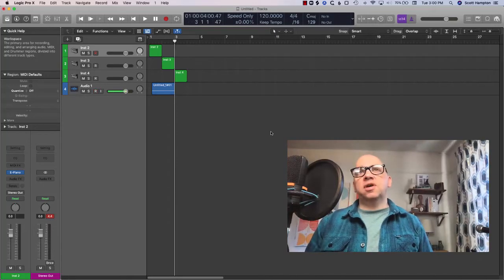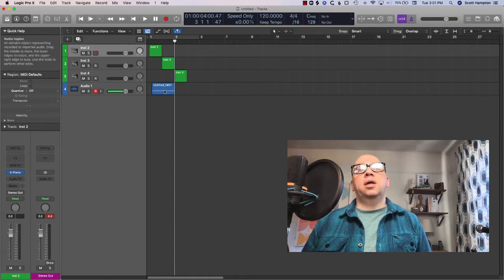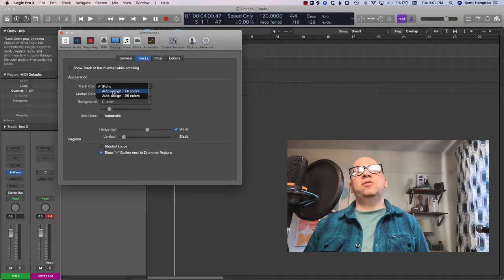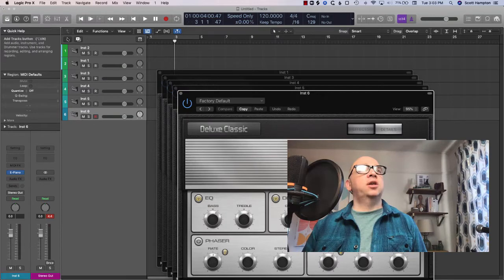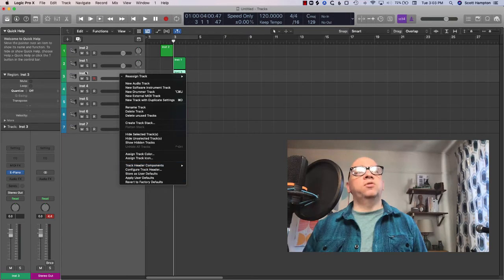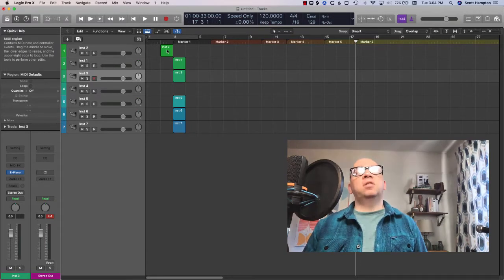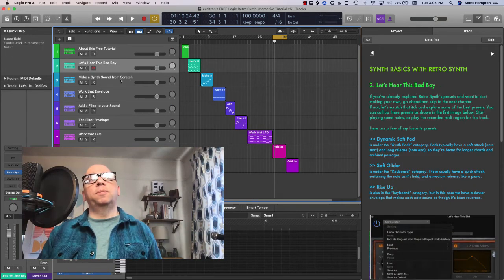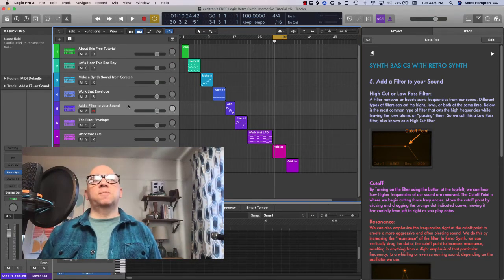How to use Auto-Assign Colors in Logic Pro X to Get an Automatic Color Shift with Every Track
If all of your Logic arrangements look like an endless sea of green midi regions and blue audio regions, the Auto-Assign Feature in Preferences will give you a new color every time you add a track! I show you how.

Please like, subscribe and click the notification bell as I'll be releasing a brand new set of tutorials on Retro Synth including an interactive Logic Project Tutorial that will walk you through all the features in Retro Synth.

Forgot to mention in the video: This does not work when duplicating tracks

I also got a question regarding using the same color for saved instruments. The only way I found to make this happen is to use the Browsers button at the top right in the Control Bar, browse to an existing project where you assigned the color and import that track into your current project. All your settings including color should import.